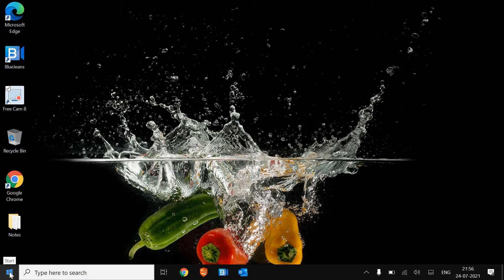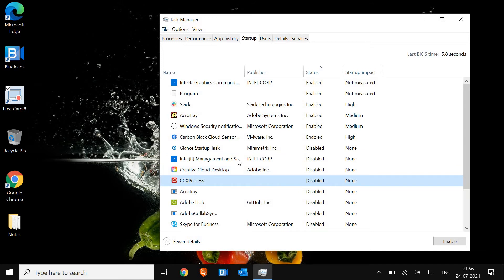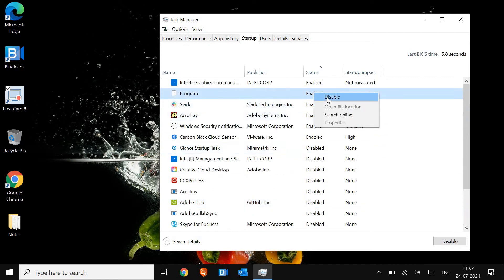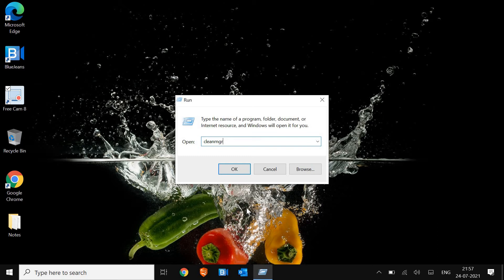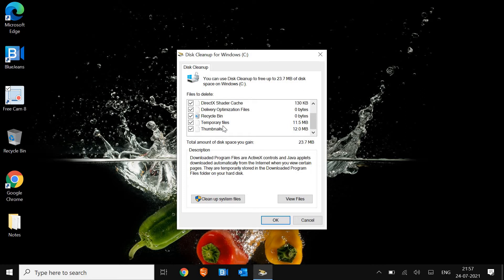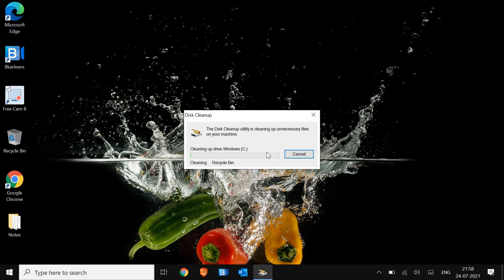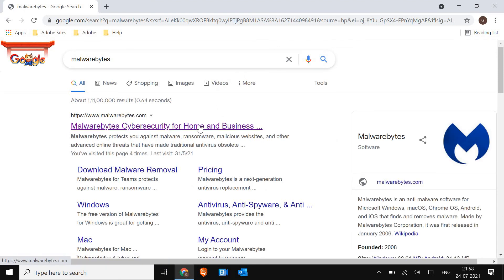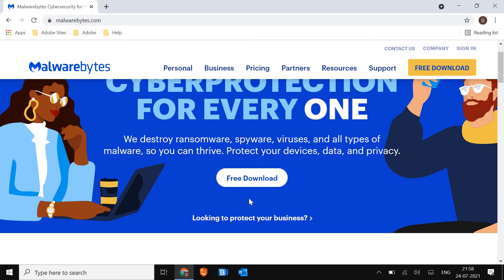Fix Computer running slow | Fix Computer lagging | Fix slow startup windows 10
If computer running slow fix is shared. If computer is slow at startup or boots slow follow the steps. Computer running slow windows 10 can be y many reason.  Slow computer is frustrating. So if your pc running slow or computer lagging then speeding up windows 10 tutorial explained. Quick fix for  speeding up my computer and  improve windows 10 performance. Top fix for slow computer windows 10 and slow startup windows 10.